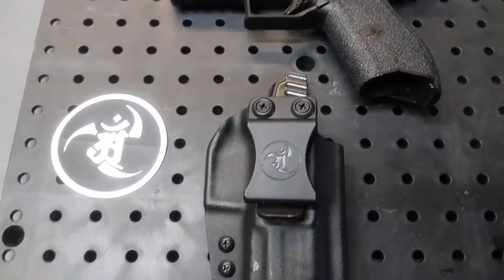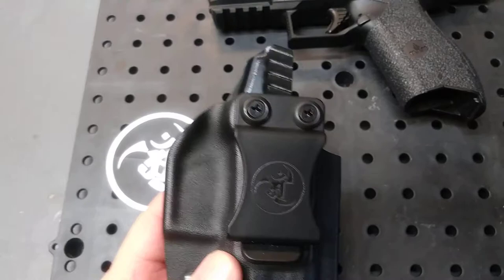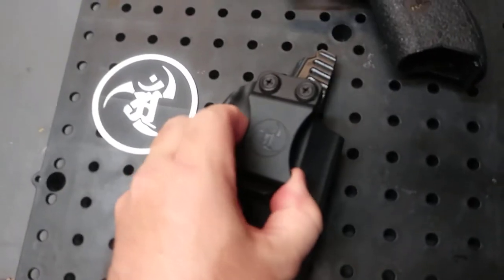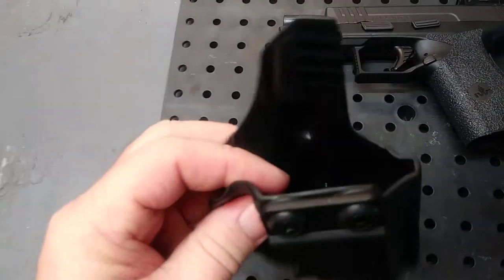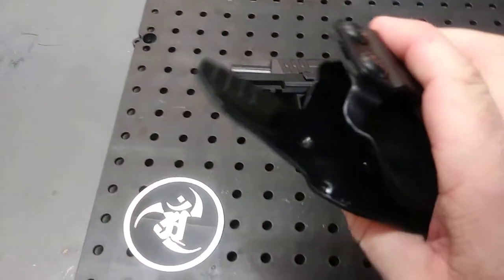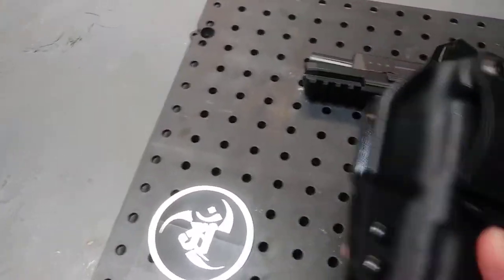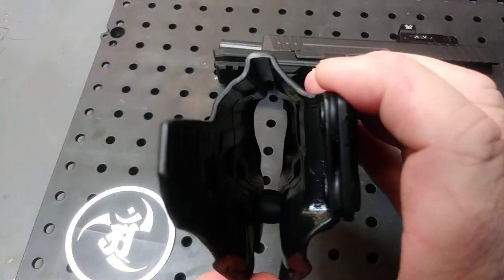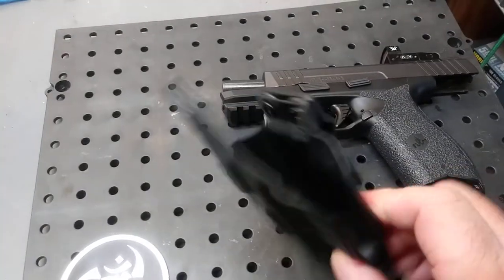ANR Designs holster for the IWI Masada